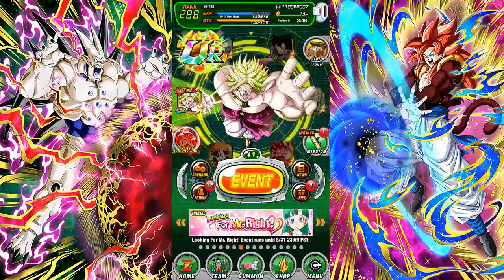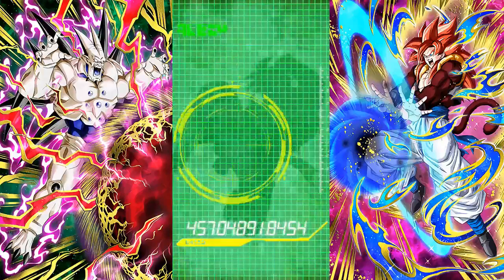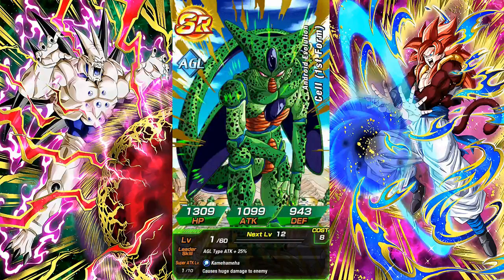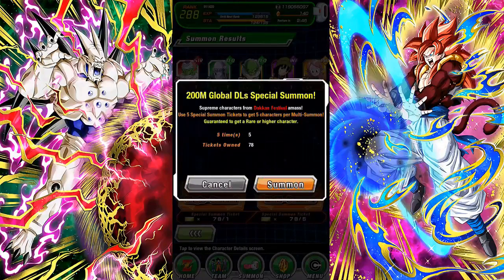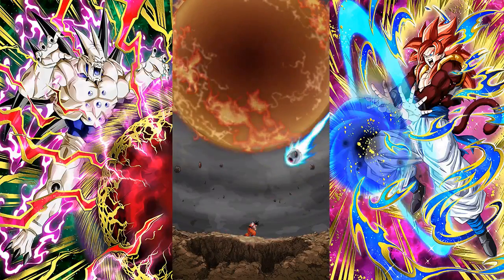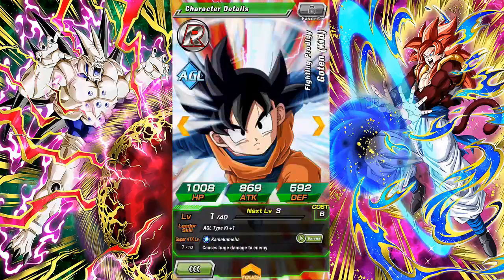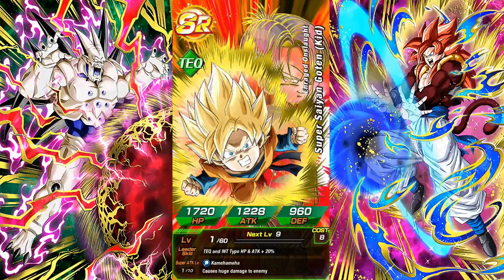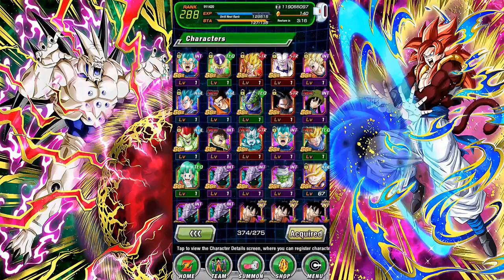128 SUMMONS! WICKED LUCK! 200M Download Ticket Banner Summons